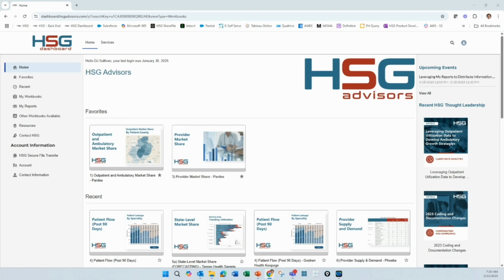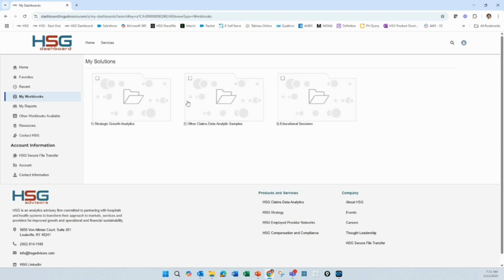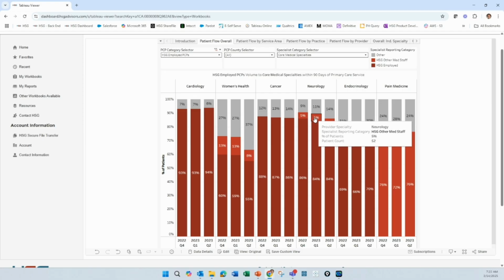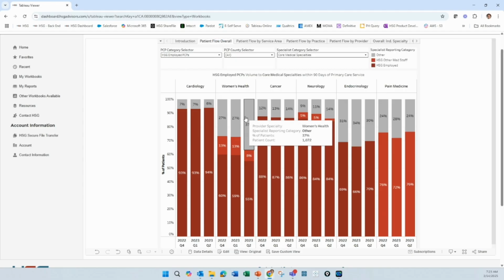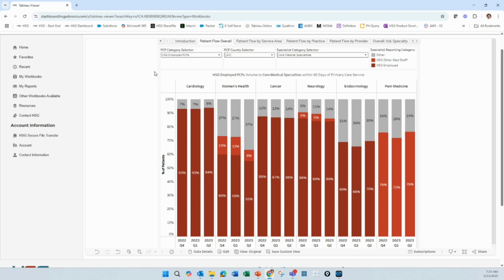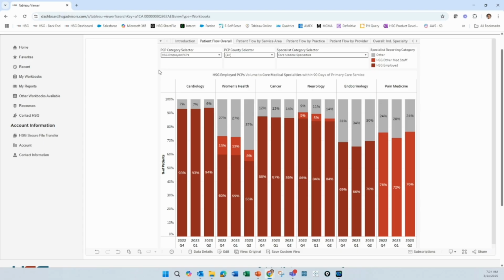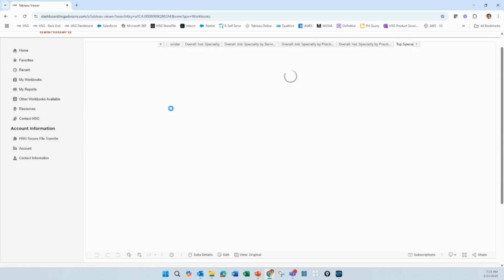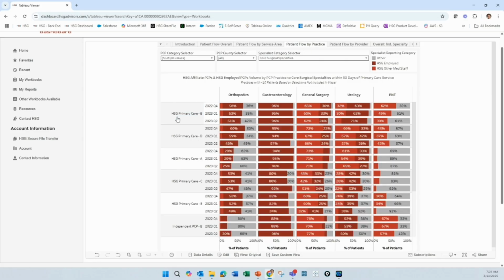Insights to Action: Identifying Patient Leakage from your Employed Medical Group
Measuring patient leakage is a complex task; it involves not only tracking where patients are going outside the system and which specialists they are visiting, it also requires a thorough understanding of the provider's intricate referral patterns and awareness of the system's limitations.

Watch HSG's subject matter expert DJ Sullivan outline our method for solving this challenge with our clients at HSG, and read the full article

00:05 Problem Identification
01:13 Data Acquisition
02:10 Data Transformation
03:58 Professional Services
05:32 Packaging
06:33 Delivery
07:33 Implementation & Monitoring